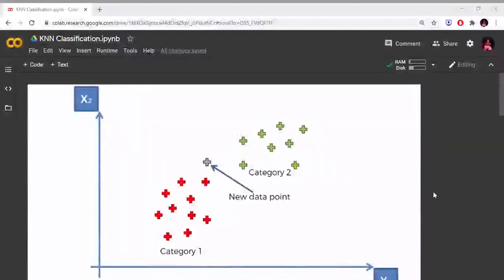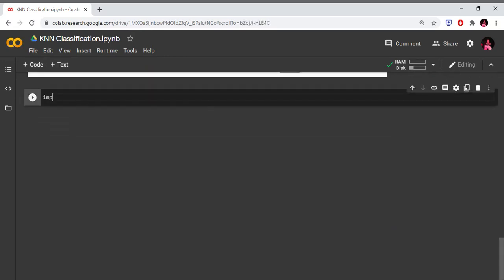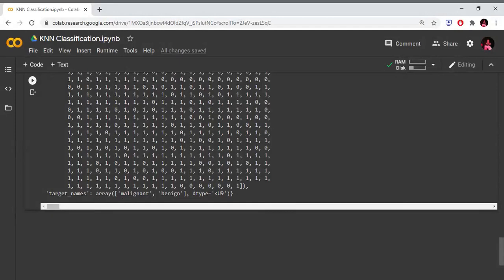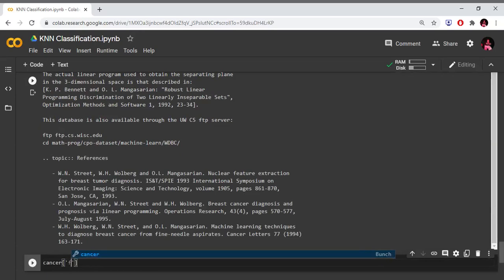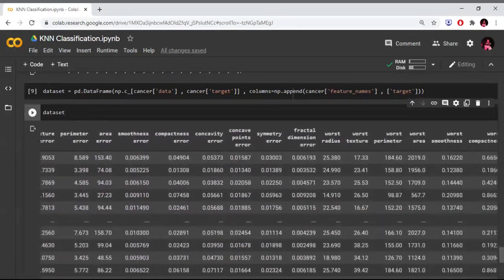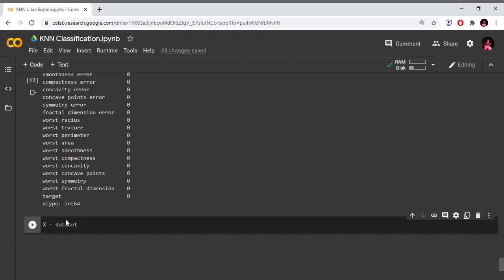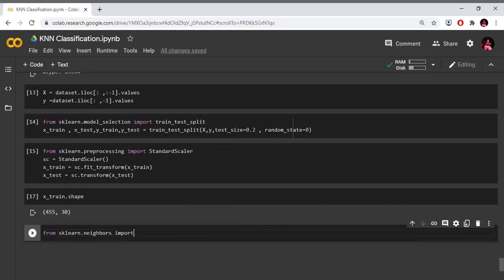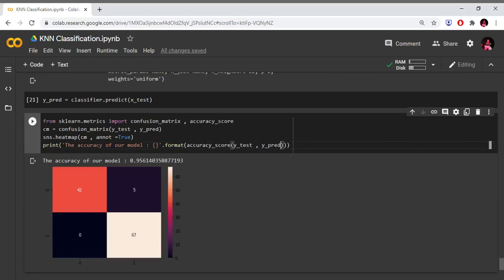K - Nearest Neighbors Classifier (Implementation) in Telugu || Machine learning in Telugu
Hey folks,
Implementation of the K-Nearest Neighbor Classifier in Python.